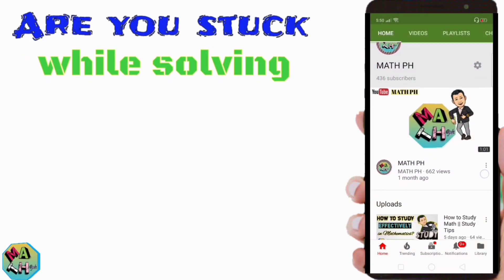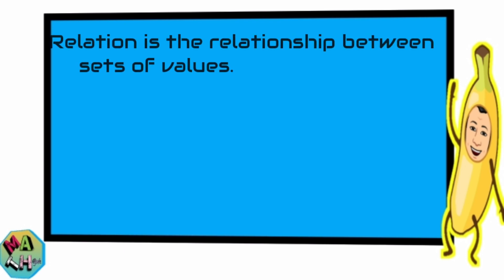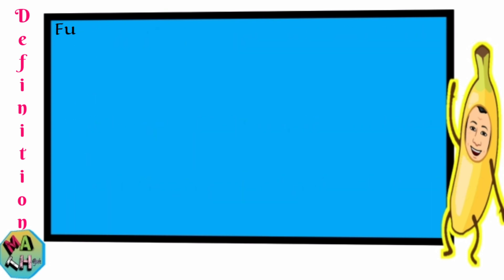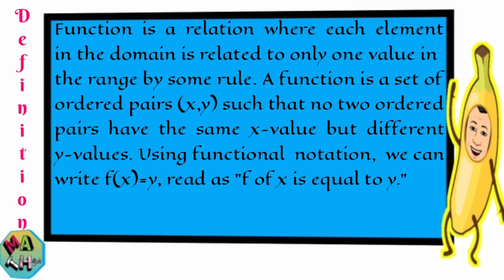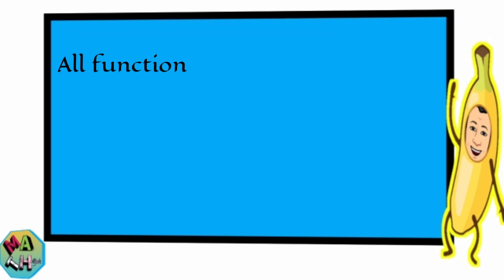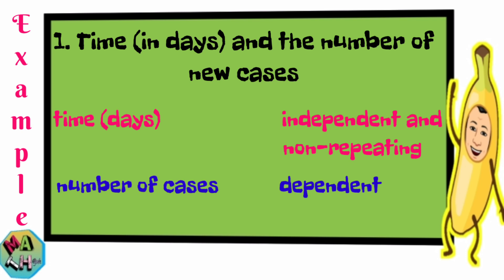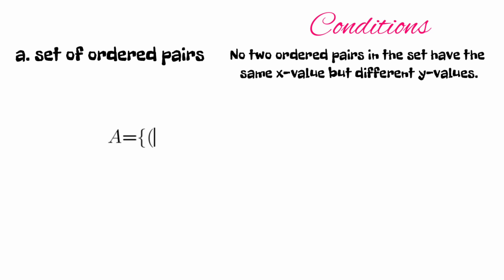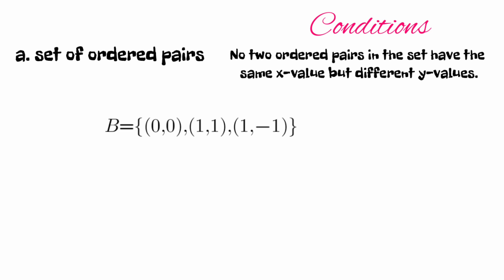Representing Function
This video lesson is an introduction to our video series on the Most Essential Learning Competencies (MELC) in General Mathematics.